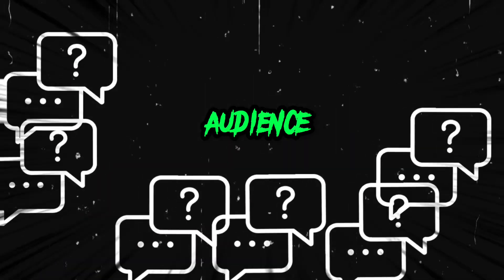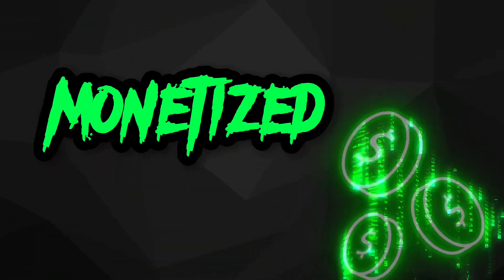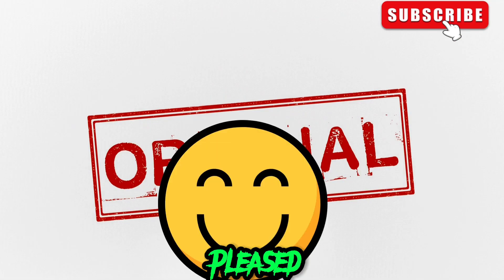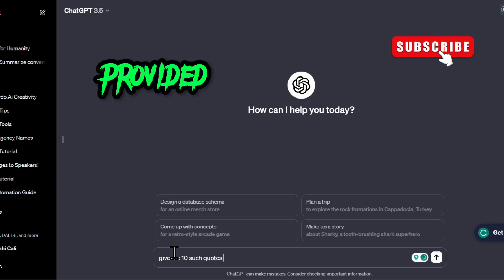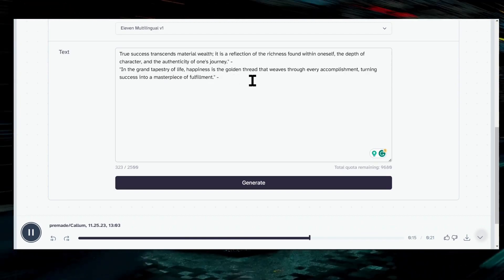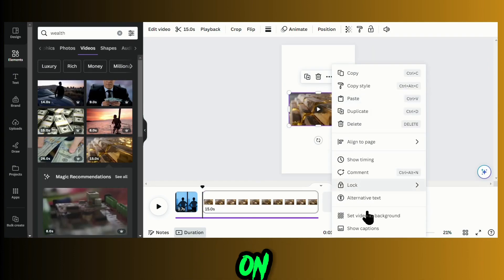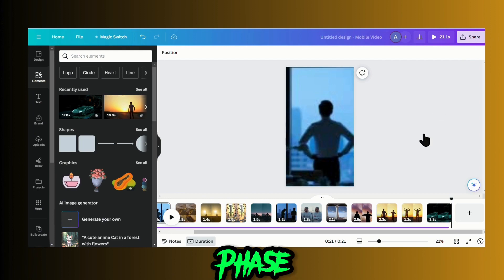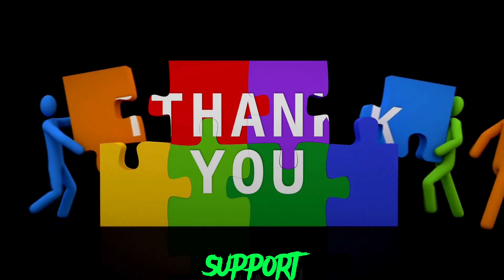untapped Niche Hurry !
Canva.com

PROMT ➡️ "Craft 10 motivational quotes and reflections on success that delve into the profound aspects of life achievements. Share insights on resilience, personal growth, and the journey towards success. Consider the broader perspective of what it means to succeed in both professional and personal spheres. Inspire with words that resonate with those seeking motivation and wisdom for a fulfilling life journey."

Websites in the video are :

➡️Eleven labs.io
➡️CapCut
➡️ChatGPT

Unleash the viral potential of your YouTube Shorts with our comprehensive guide! From mastering trending sounds and hashtags to navigating the YouTube Partner Program for monetization of YouTube History shorts. we've got you covered. Dive into niche strategies, create engaging content, and ensure consistency in your posting schedule. Explore the art of audience engagement, harness the power of collaborations, and strategically promote your Shorts on various social media platforms. Learn video editing hacks, interpret analytics to refine your approach, and implement growth strategies to achieve your financial goals. Whether you're a seasoned creator or just starting, discover the keys to success in short-form video content creation. Elevate your YouTube Shorts game now and witness the impact!